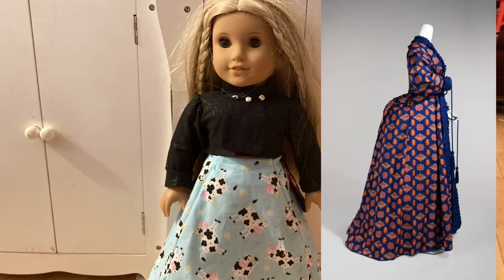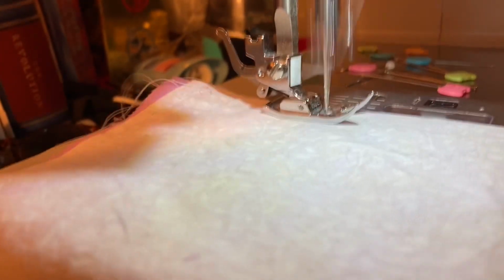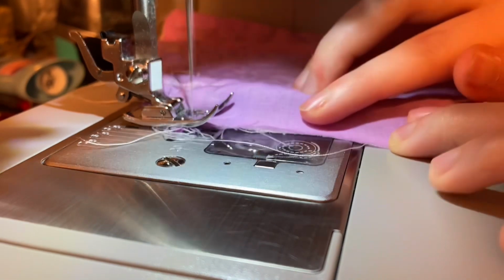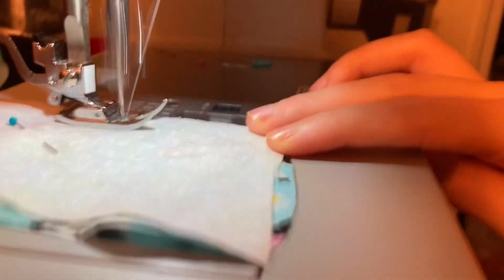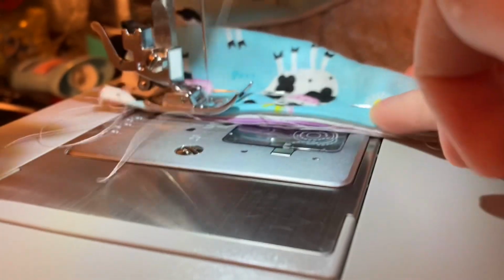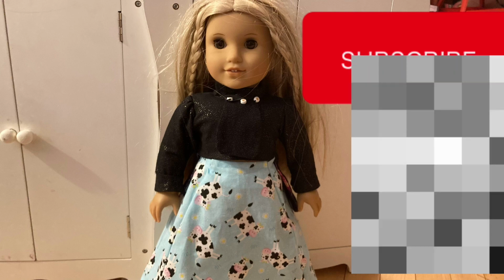I made a bustle?!?!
I wanted to make a bustle for a while so this was fun!! I make it in a day but I was also sick at the time.
HERES THE PATTERN I USED

Music used

- Kurt Stewart × Lomme - Window Seat

Ren fair medieval sewing embroidery doll cloth American girl doll doll making sewing ooak sewistine Wilbur soot tommy innit disability YouTuber

Sally the salmon monster high ooak ever after high sewing vintage sewing America revolution American girl doll 18 inch dolls
TOMMYINNT
 TUBBO_ TUBBO RANBOO MICKEL WILBUR SOOT DOLL SEWING OOAK AMERICAN GIRL DOLS DREAM SAPNAP SEWING MADE BY HAND CRAFTS MINECRAFT CHAMPIONS dream Ludwig badboyhalo skeppy antfrost the egg the badlands Minecraft bedwars painting speedpaints morgon donner cathey hay Bernadette banner

Music used